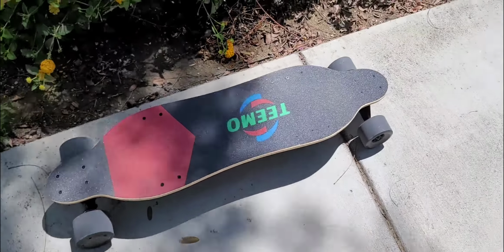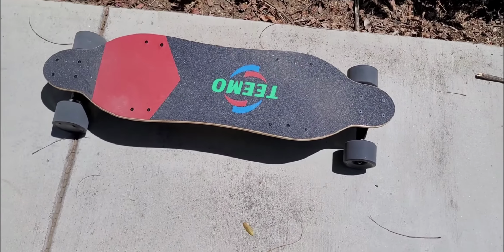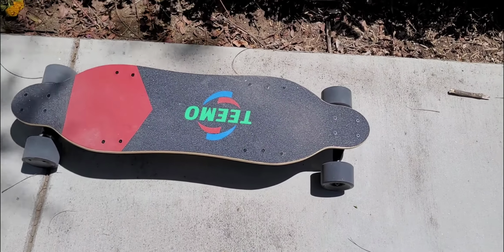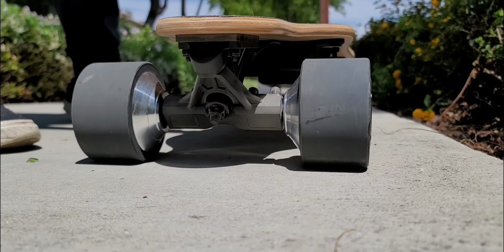Temmo electric skateboard acceleration Test